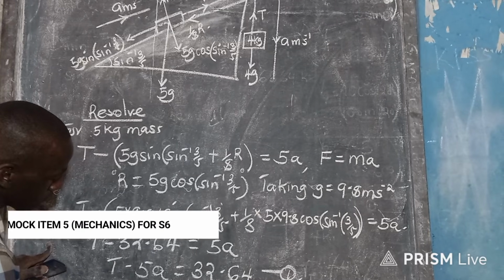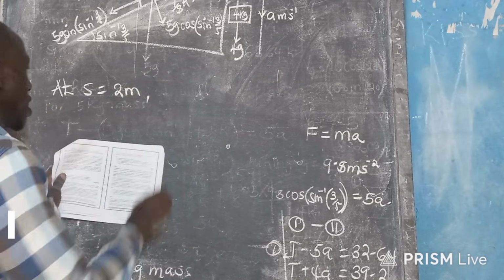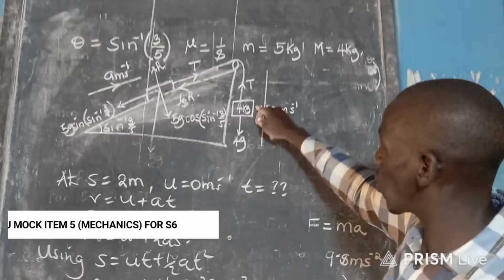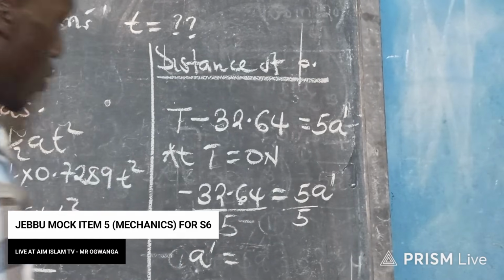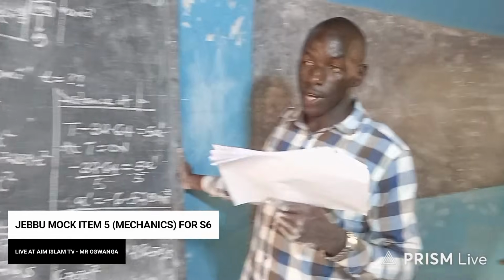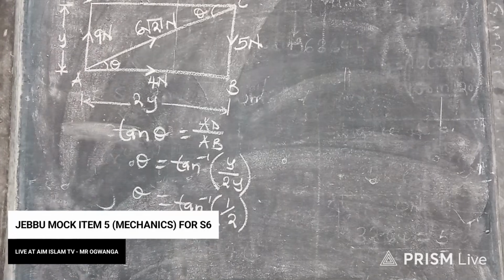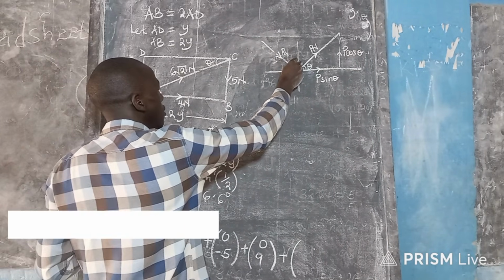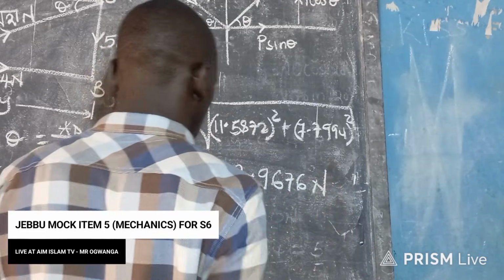JJEBU MOCK ITEM 5 prt 2 & 3 responses (UACE)